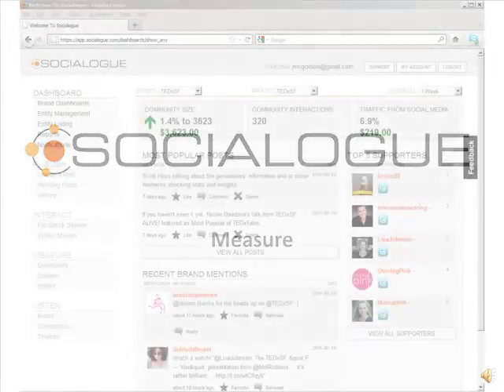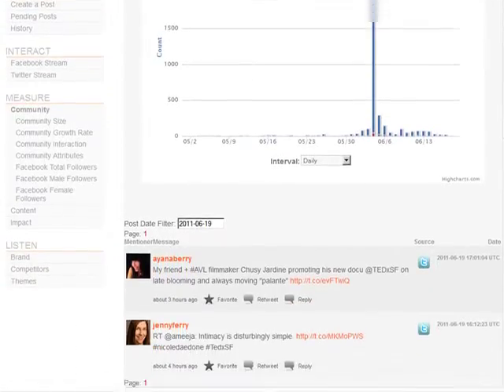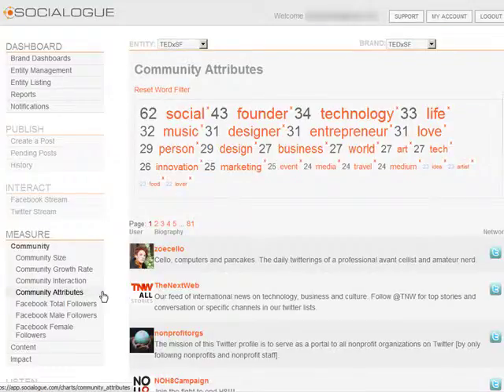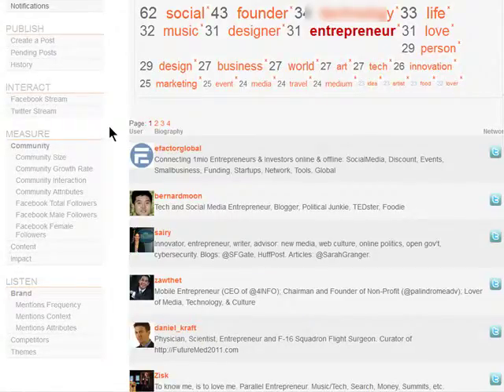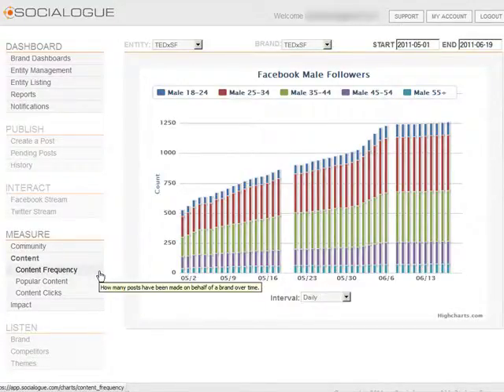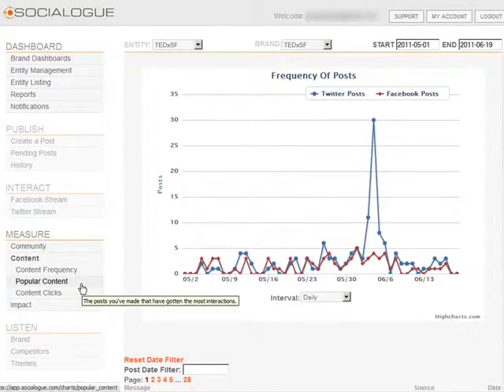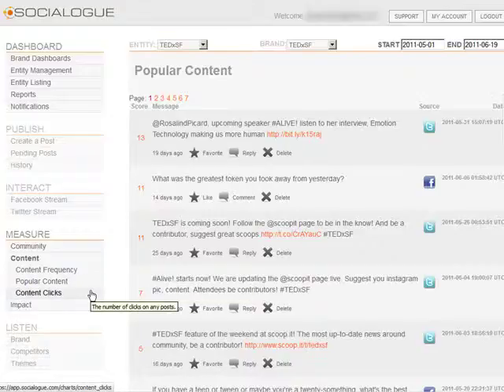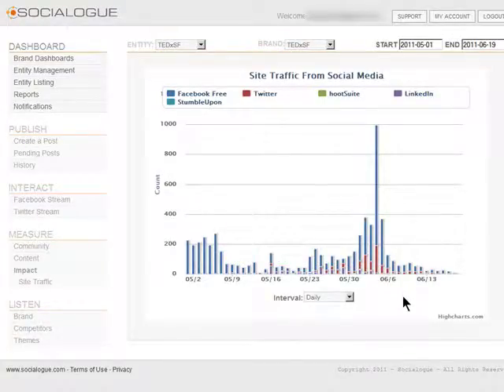Socialogue Measure.mp4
Socialogue provides a number of charts which allow you to better understand your community, the content that you are publishing, and the impact that this content is having on traffic to your website.